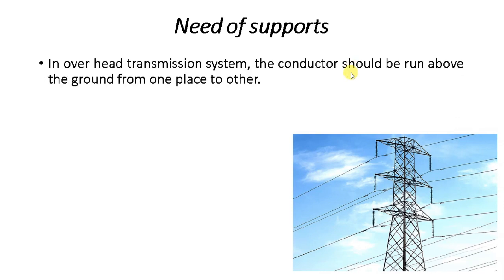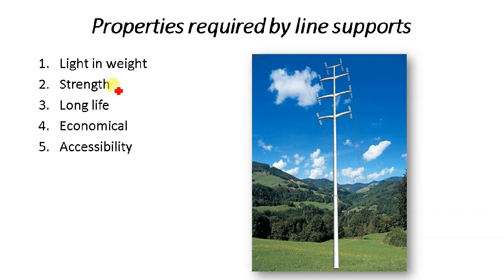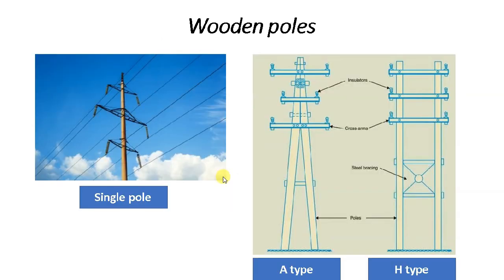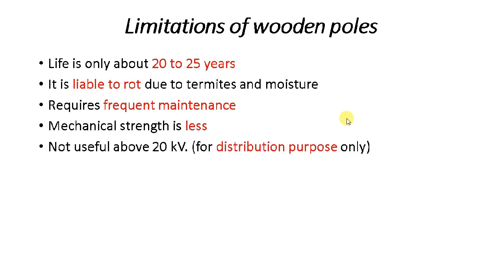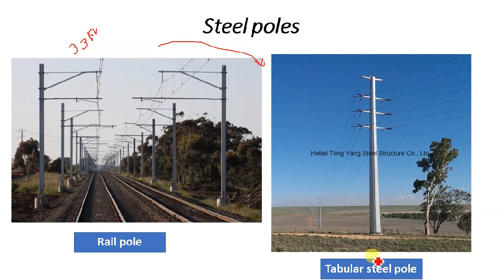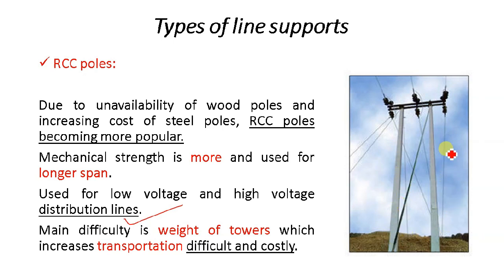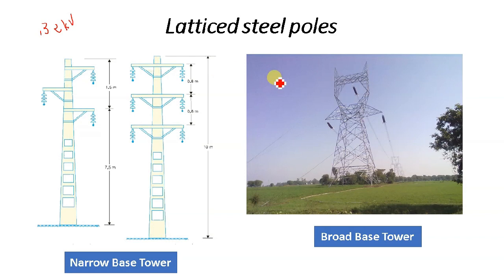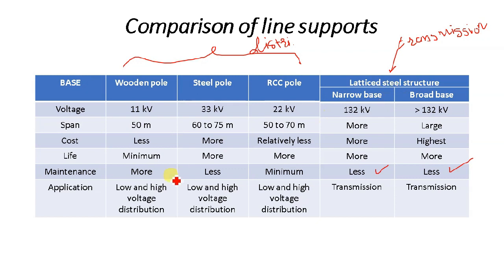Lecture-11 Different types of towers || Mechanical design of transmission towers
Topic covered:
1. Need of transmission towers
2. Properties of transmission towers
3. Types of towers
4. Comparison between different towers

For any queries or suggestions comment us in the comment section below.